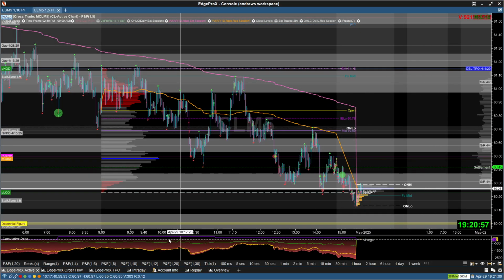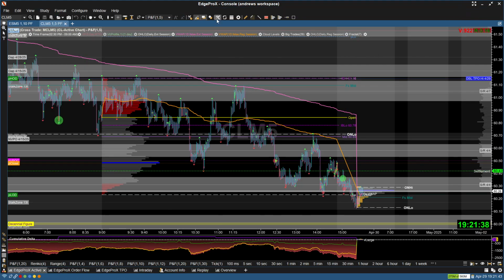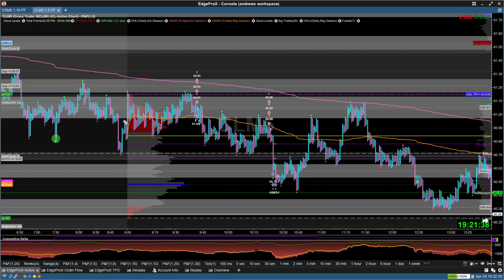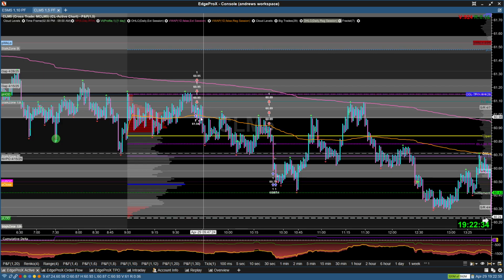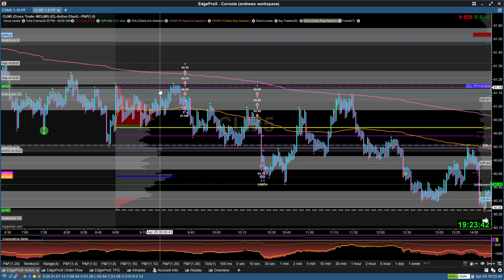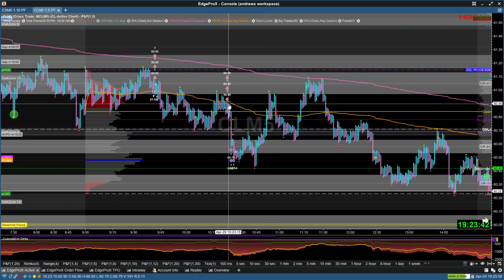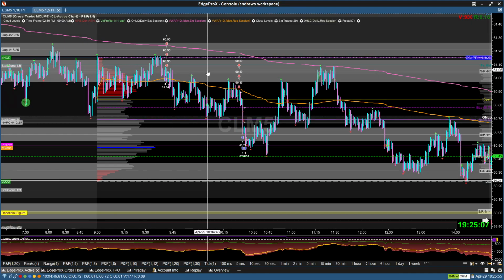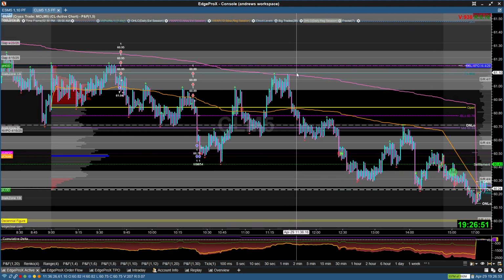CL - EOD Trade Review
Review for Trades taken on 4/29/2025